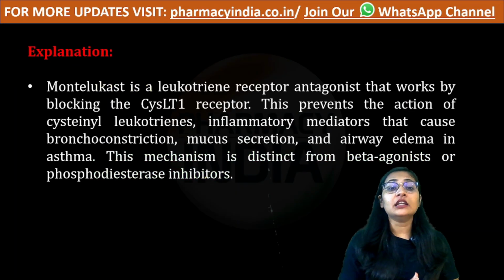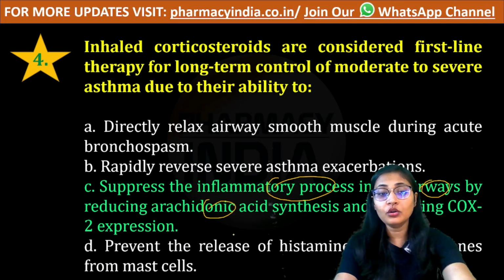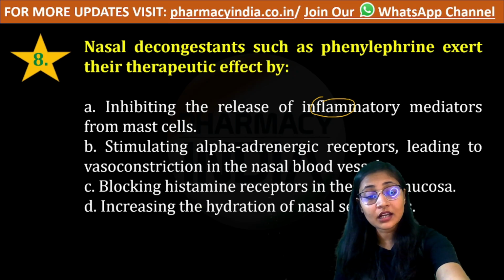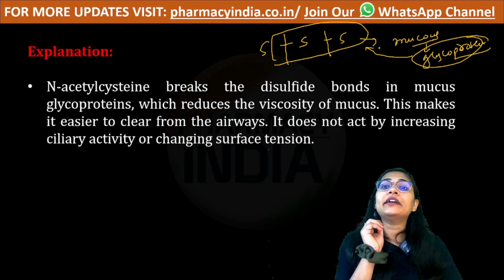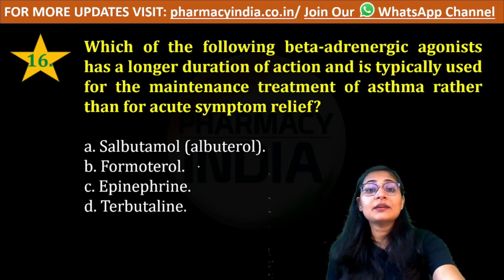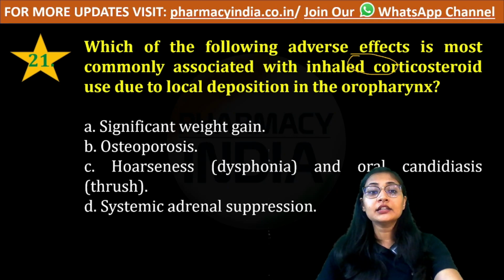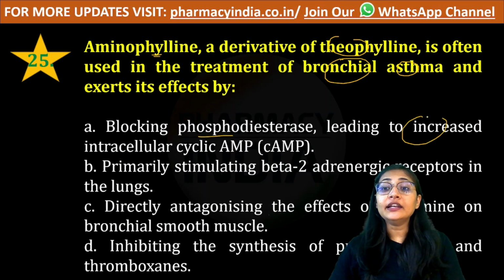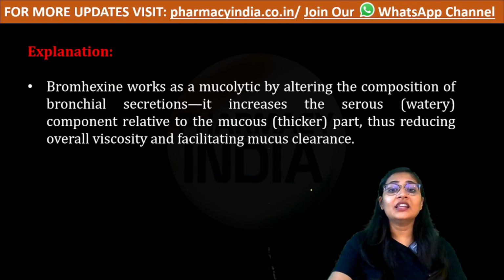Drug Acting on Respiratory System | Class - 24 | MRB Tamil Nadu Pharmacist | Achievers Series